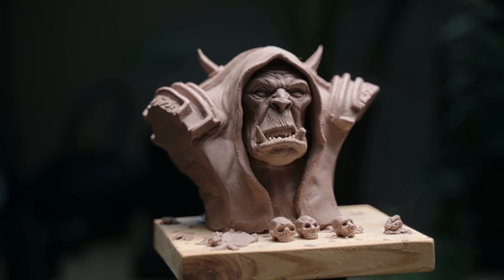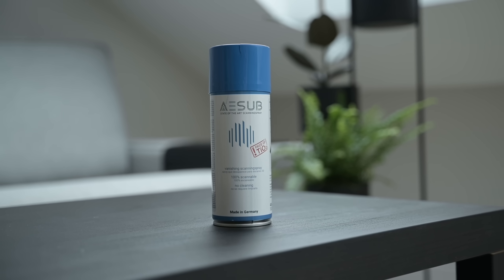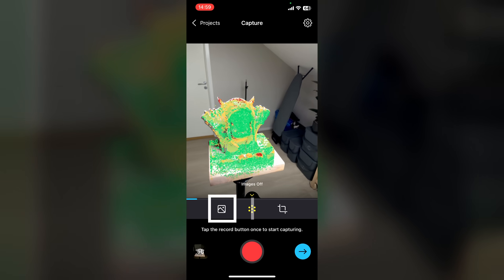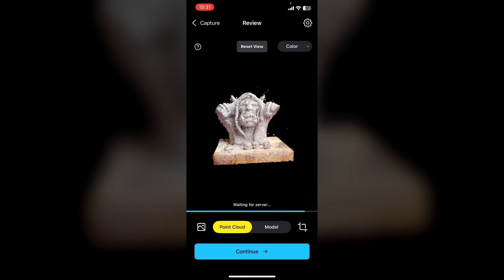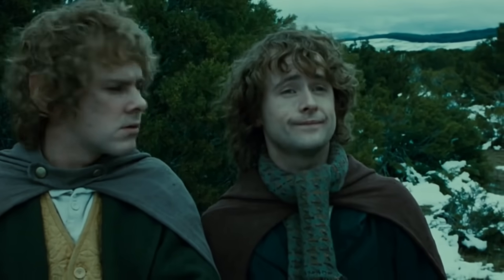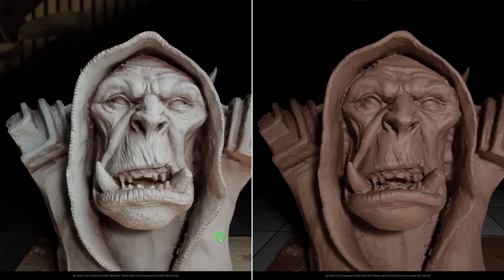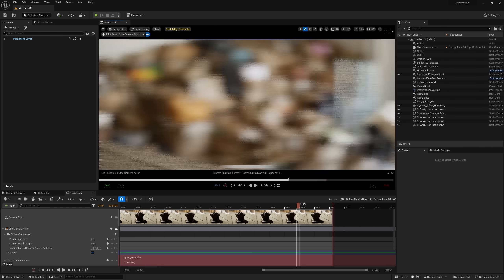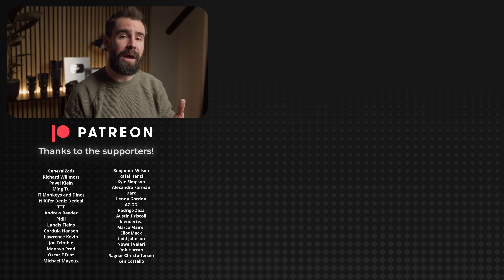I Scanned a WARCRAFT Sculpture for Unreal Engine 5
Learn how I 3D Scanned a clay sculpture of Gul'Dan from Warcraft, using only a phone, and how I rendered it in Unreal Engine 5 using the Pathtracer.

Timestamps:

00:00 - Intro
00:52 - Into RealityScan
04:01 - Exporting your Model
05:14 - Model adjustments in Zbrush
06:16 - Get more detail onto your model
06:49 - Creating the environment
08:07 - The Final Result

Nikon 28-75mm f/2.8

RØDE NTG-3B Shotgun Microphone